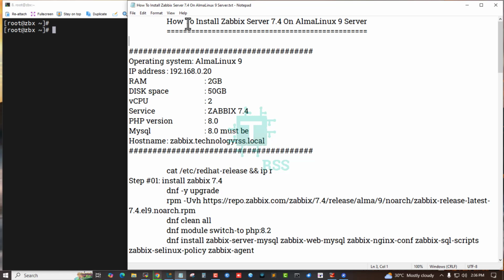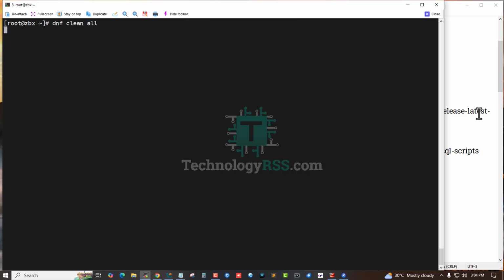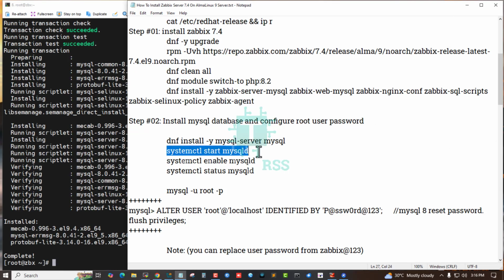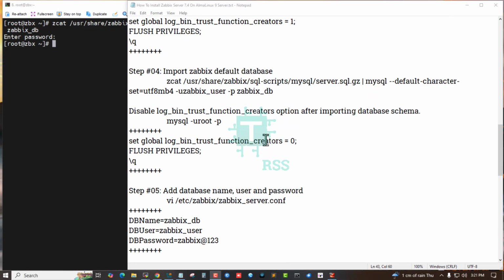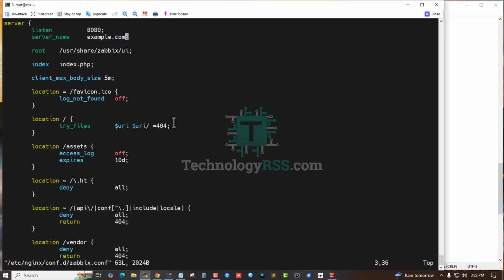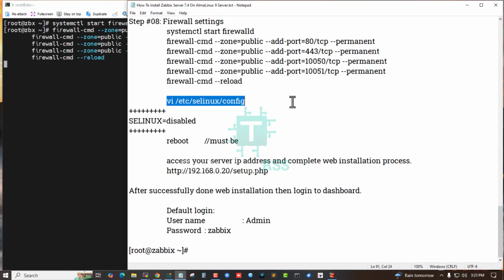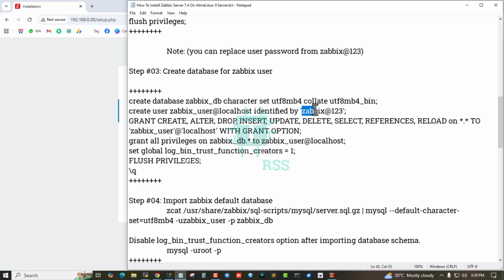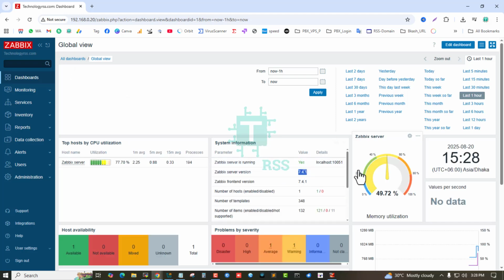How To Install Zabbix Server 7.4 On AlmaLinux 9 Server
Now I want to share How To Install Zabbix Server 7.4 On AlmaLinux 9 Server

Thanks.